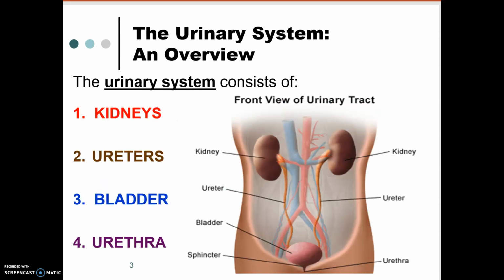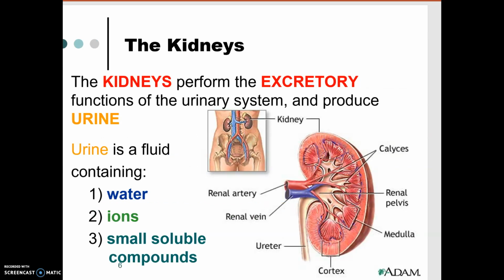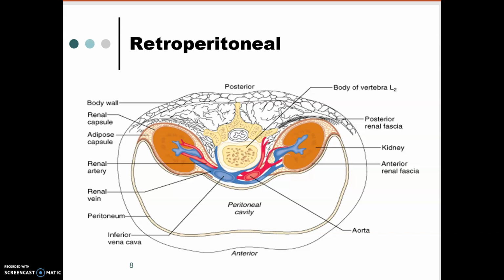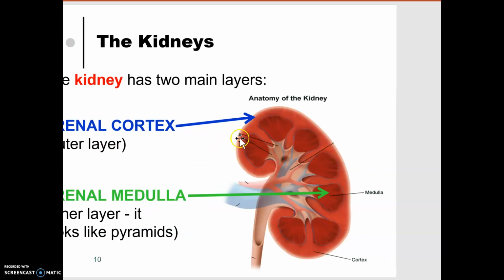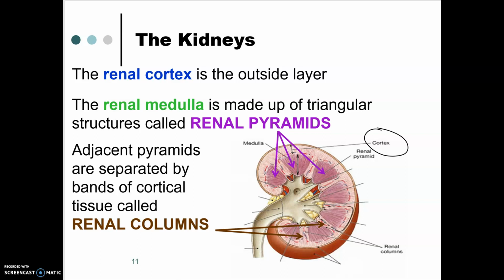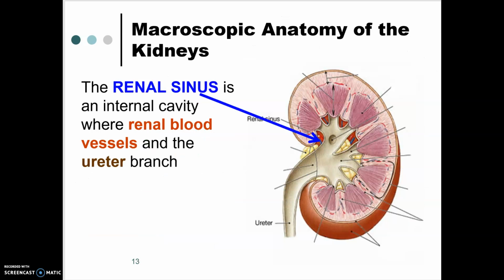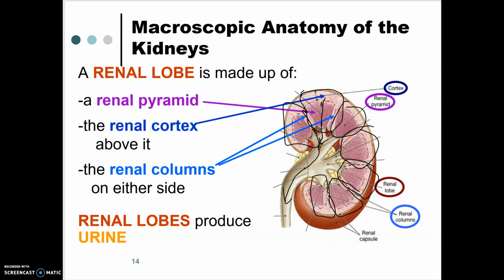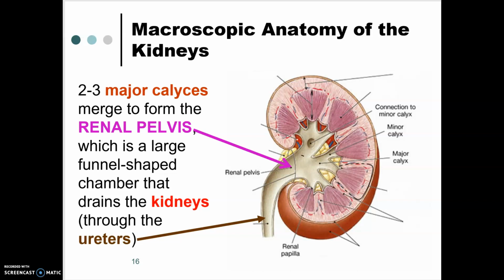BL2100- Unit 2 - A